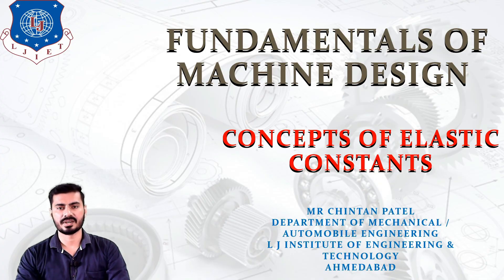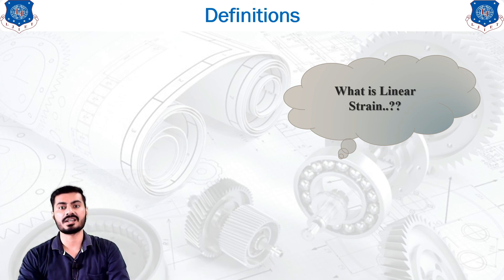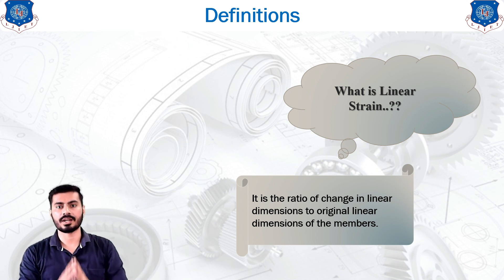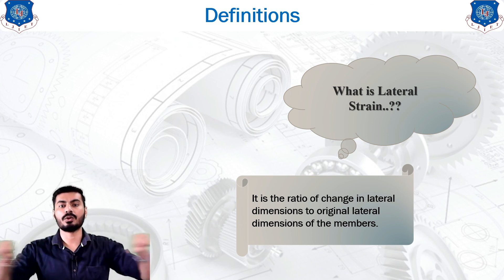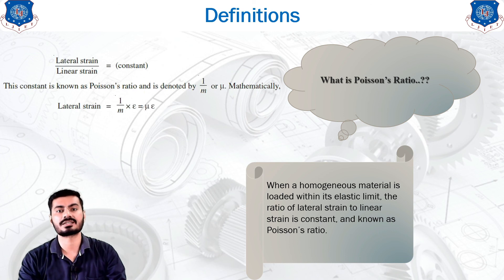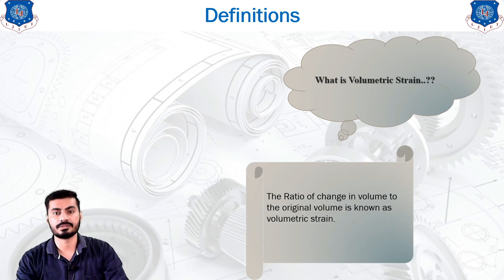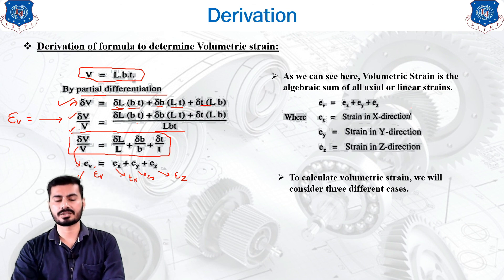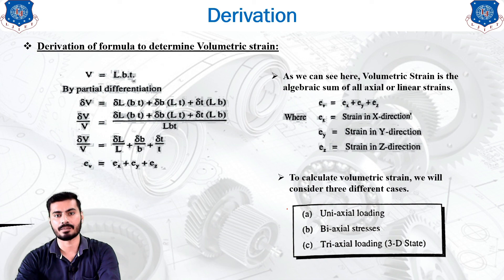L 06 Concepts & Theory of Different Elastic Constants | Fundamentals of Machine Design | Mechanical